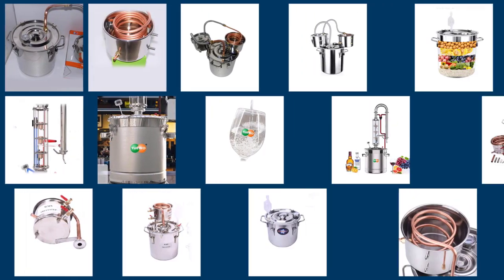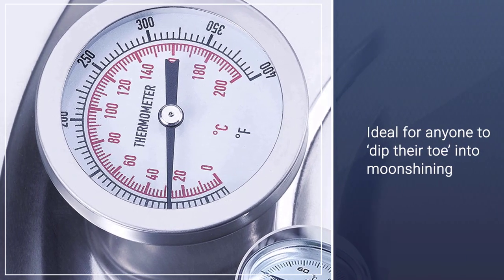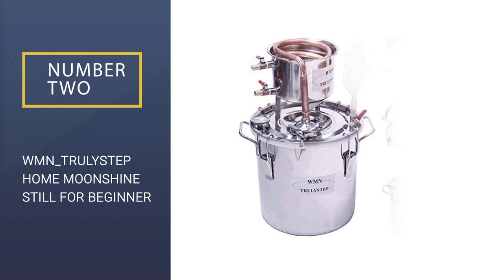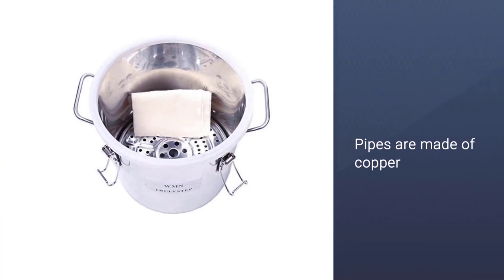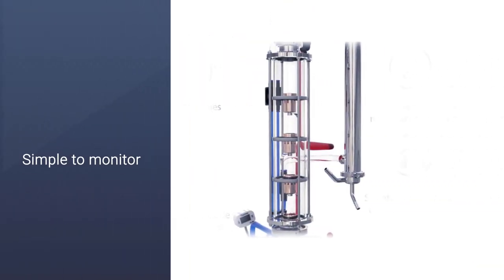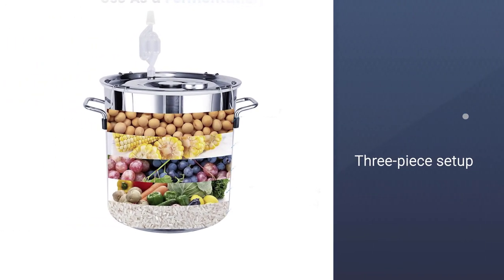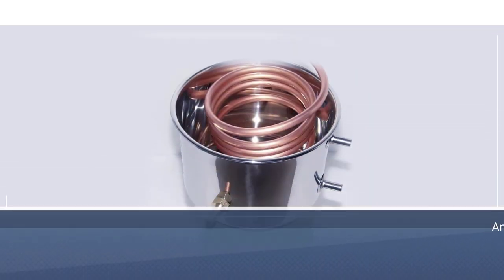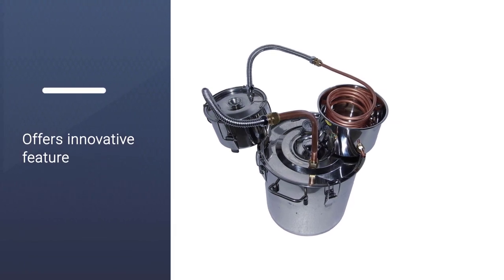Top 5 Best Moonshine Still for Beginner Review in 2024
Here is the list of five best moonshine stills for beginners:
1. Seeutek 3 Gal Moonshine Still For Beginner
2. WMN_TRULYSTEP Home Moonshine Still For Beginner
3. YUEWO 5.8 Gal Stainless Steel Moonshine Still For Beginner
4. ECO-WORTHY 5 Gallon Moonshine Still For Beginner
5. OLizee 8 Gal Stainless Steel Moonshine Still For Beginner

🕕Timestamps🕕
00:27 Seeutek 3 Gal Moonshine Still For Beginner
01:16 WMN_TRULYSTEP Home Moonshine Still For Beginner
02:05 YUEWO 5.8 Gal Stainless Steel Moonshine Still For Beginner
02:52 ECO-WORTHY 5 Gallon Moonshine Still For Beginner
03:40 OLizee 8 Gal Stainless Steel Moonshine Still For Beginner

🤨 What is a moonshine still for beginners?
Moonshine stills are copper or stainless steel built pot stills that are used to make traditional moonshine or other spirits using sugar or assorted grains as a base. Additionally, you can also use a moonshine still to produce distilled water, fuel, and alcohol for cleaning and disinfecting purposes.